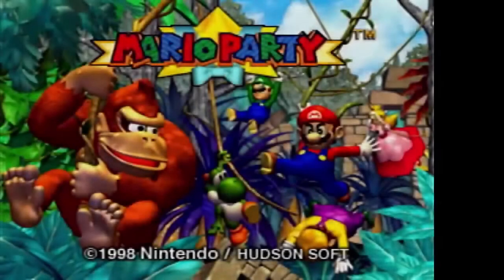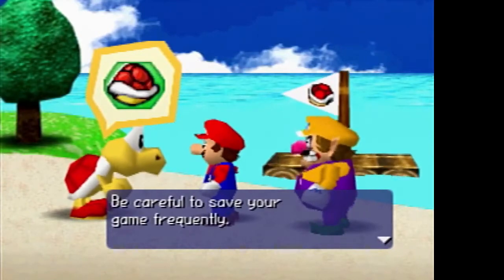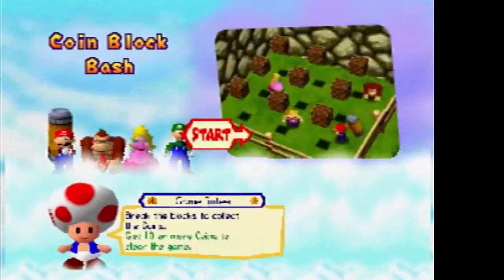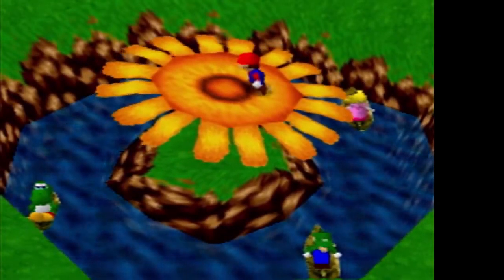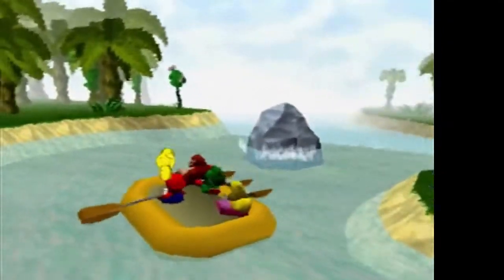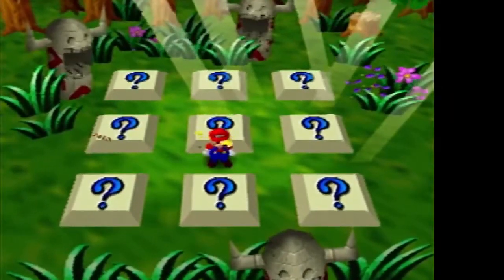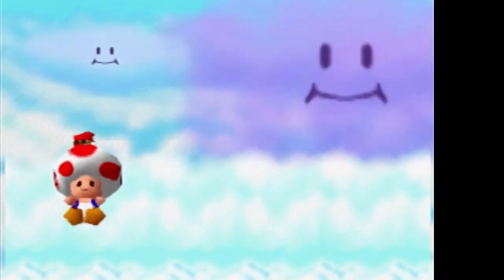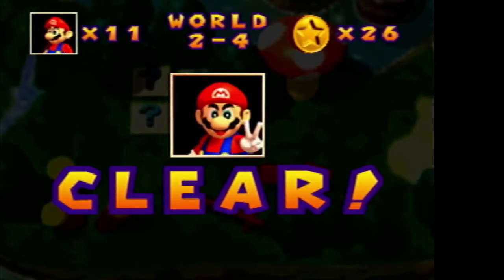Mario Party (N64) Mini Game Island World 1 and 2 [ALL THE MARIOS 485]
Time to play Mario Party's single-player mode!

You know I'm beginning to suspect that Mario Party isn't actually a party game.

Stat of the day: Koopa Troopas have appeared in 30% of Mario games, making them the most prevalent non-human species in the series.

00:00 Mini-Game Island intro
02:06 World 1-1: Coin Block Blitz
03:42 World 1-2: Coin Block Bash
04:53 World 1-3: Coin Shower Flower
06:07 World 1-4: Paddle Battle
07:44 World 2-1: Memory Match
09:08 World 2-2: Ground Pound
10:05 World 2-3: Limbo Dance
11:16 World 2-4: Musical Mushroom
12:01 World 2-5: Piranha's Pursuit